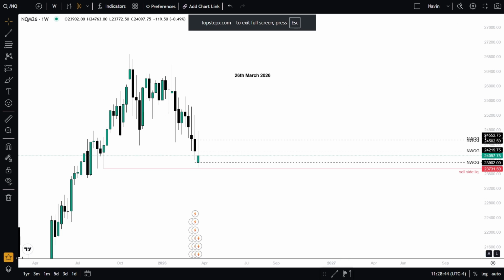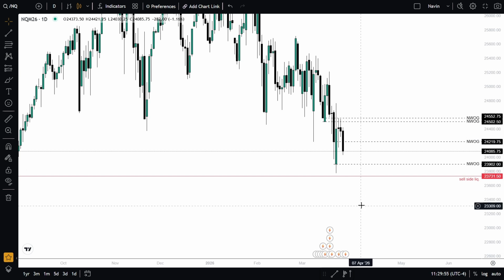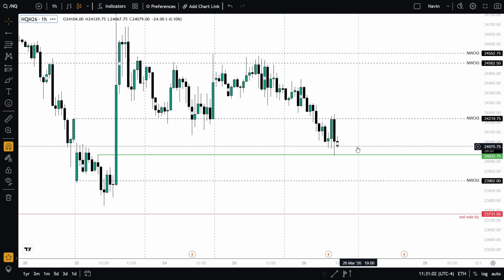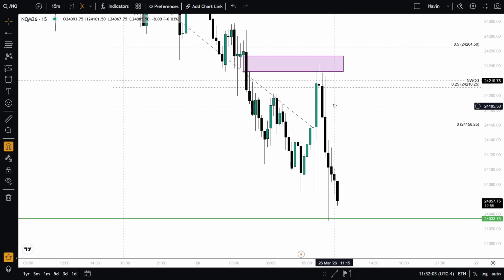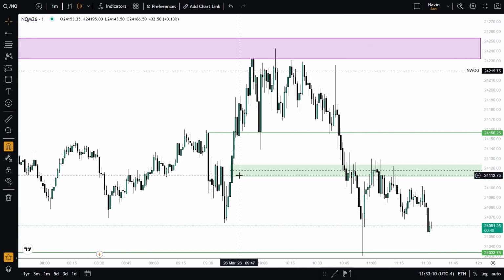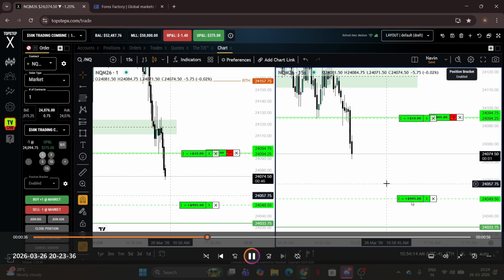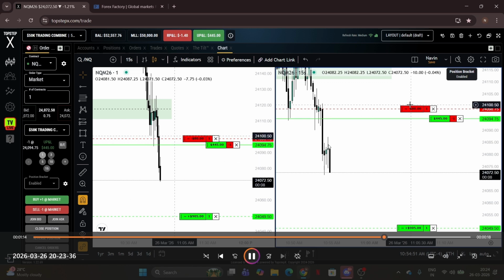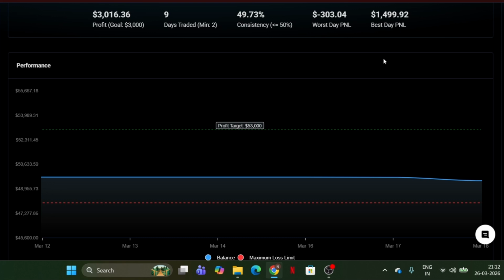Trade explanation & breakdown - 26-03-2026 - NASDAQ - TP - 900$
In learning Curve ;)
Check out YTchannel for trade explanation & breakdown video